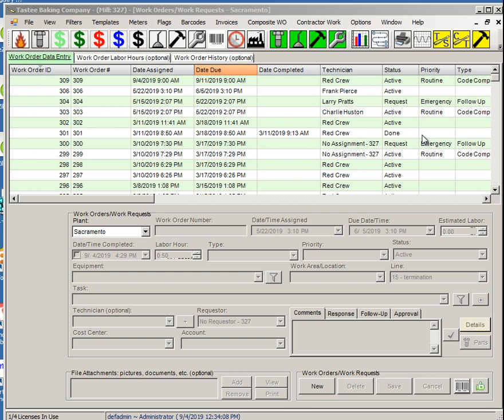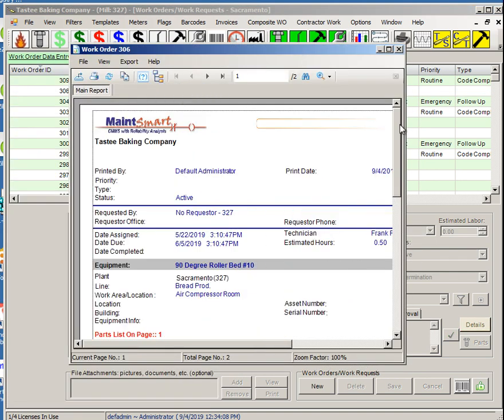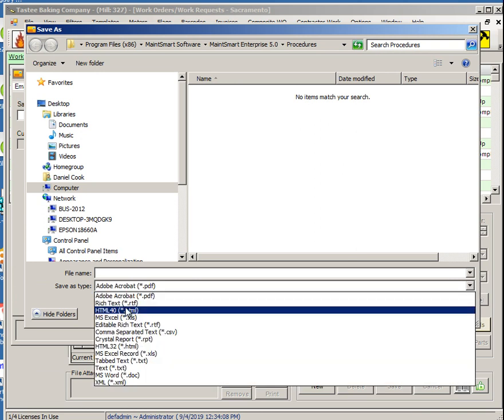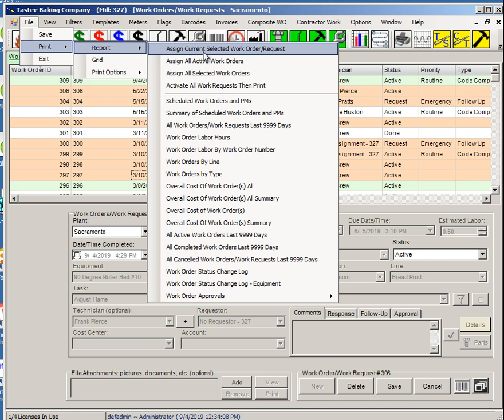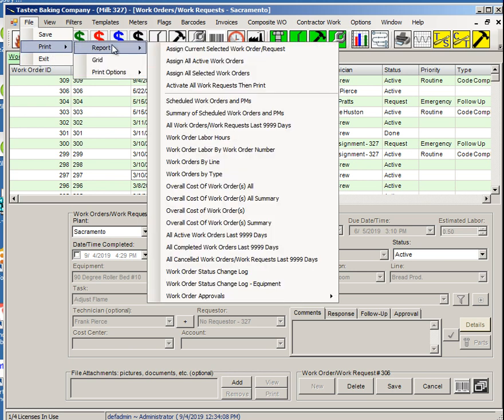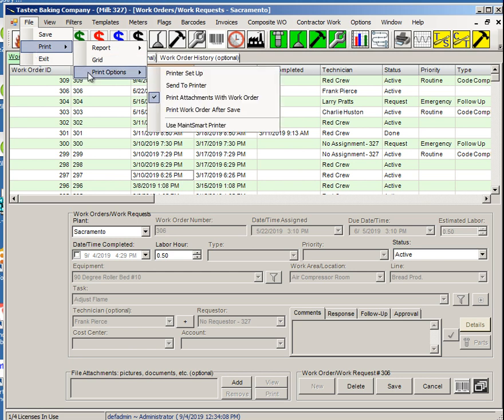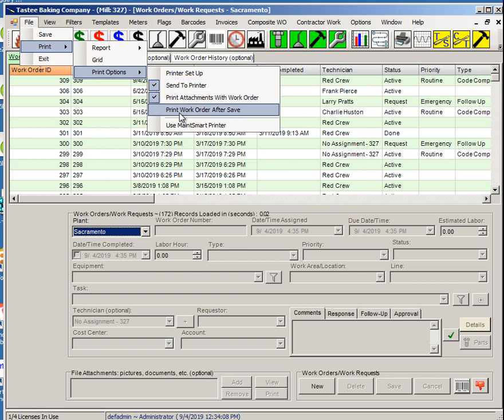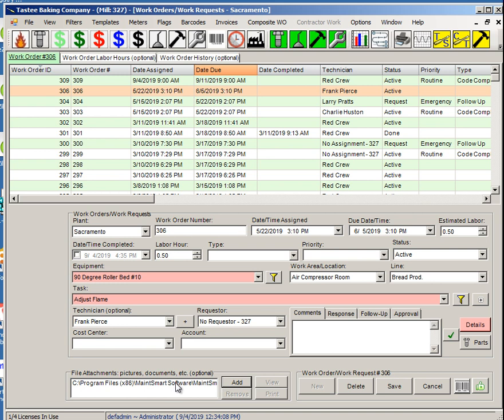Printing and Exporting Work Order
Learn how to print and export work orders to many different file format with two button clicks. MaintSmart CMMS Software offers many ways to print, email or export work orders.